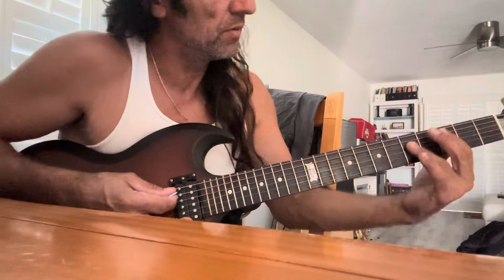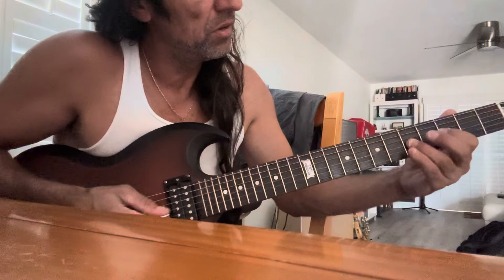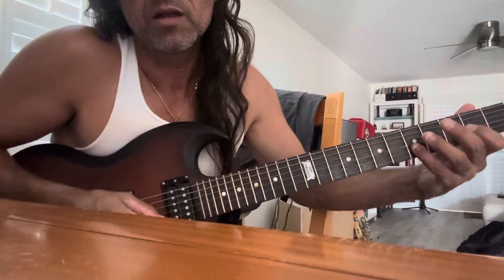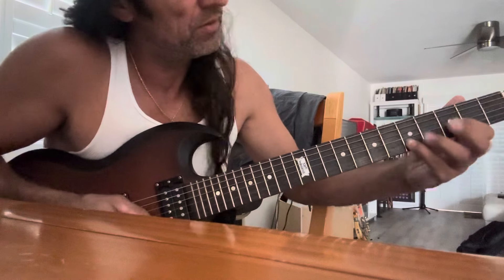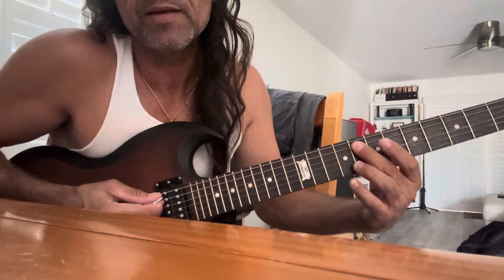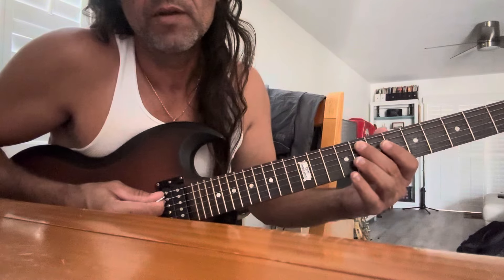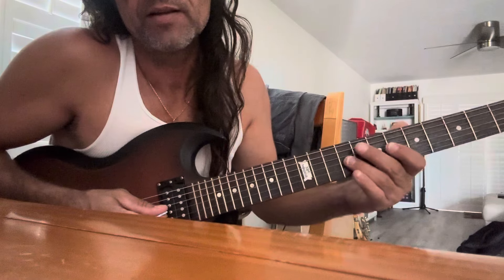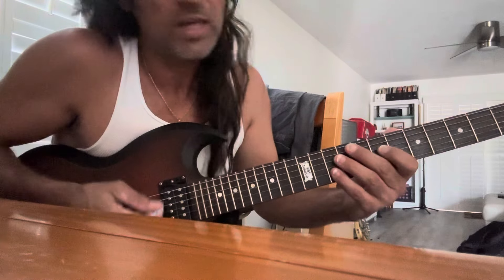Major with b9 minor neighbor